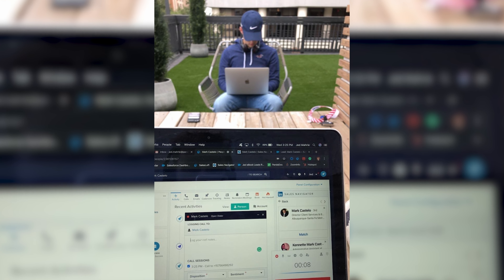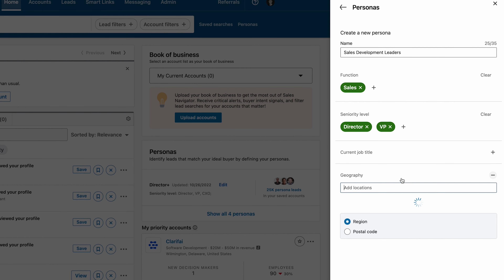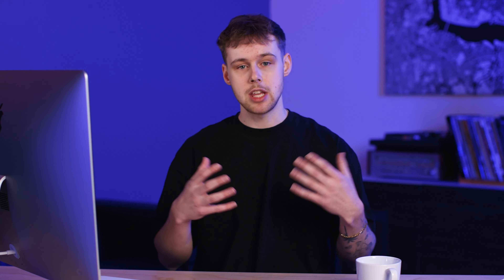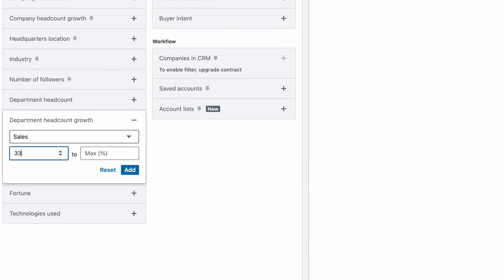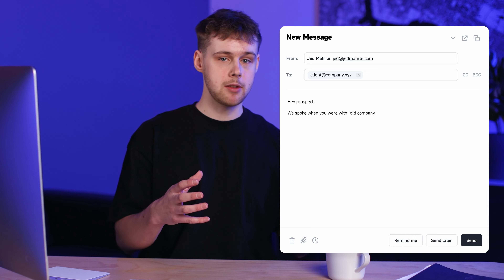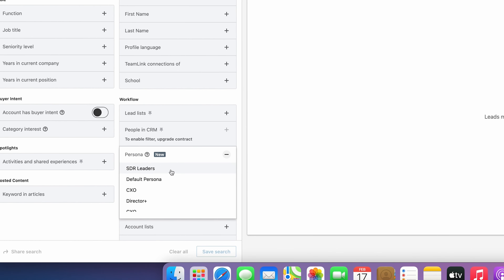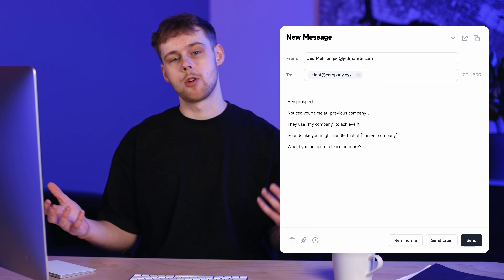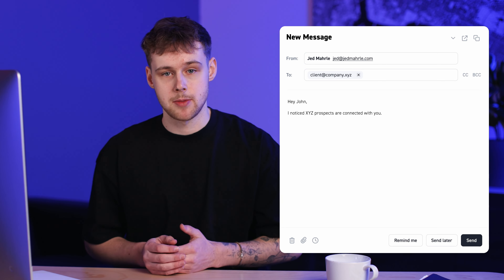How to Use LinkedIn Sales Navigator For Lead Generation (2025 Update)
LinkedIn Sales Navigator Lead Generation Masterclass tutorial presented by Jed Mahrle

In this free sales course you'll learn 8 tried and tested ways to find the best leads for your business by learning how to use LinkedIn Sales Navigator to it's fullest potential.

Whether you're a solopreneur trying your hand at lead generation for the first time or a business development rep trying to find the best leads in your territory this tutorial will help you get more value from LinkedIn Sales Navigator.

0:00 Is Sales Navigator Worth It?
1:20 Setting Up Sales Navigator Personas
2:24 Lead Search Job Changes
4:20 Account Search Headcount Growth
6:10 Building a Lead List
8:29 Past Company Hot Leads
10:10 Connections Of Filter For Warm Referrals
12:01 Content Keywords and Boolean Searches
13:31 Bonus Tips For Sales Navigator